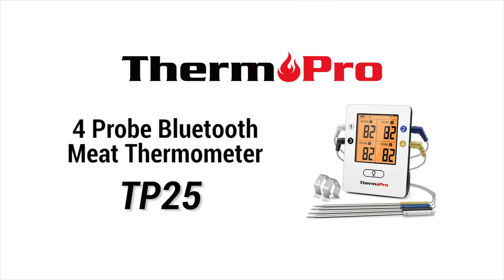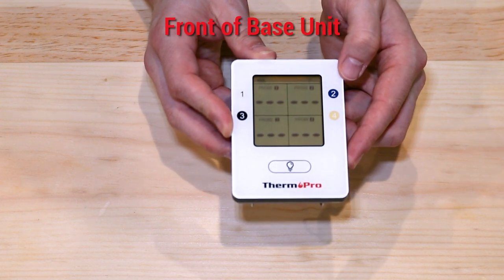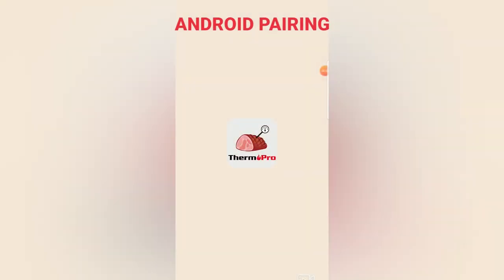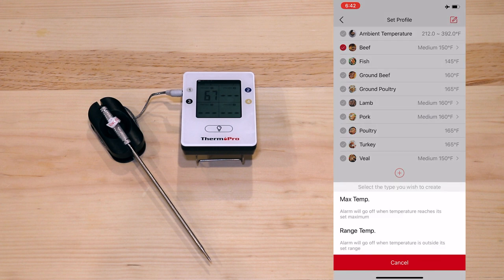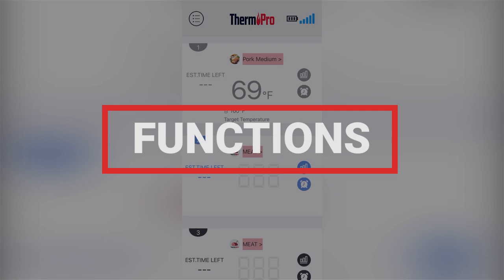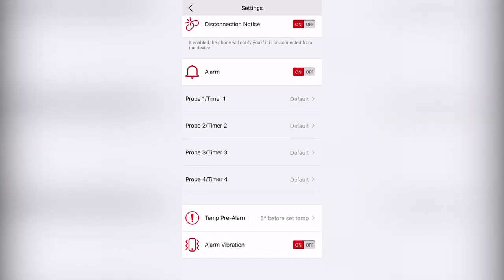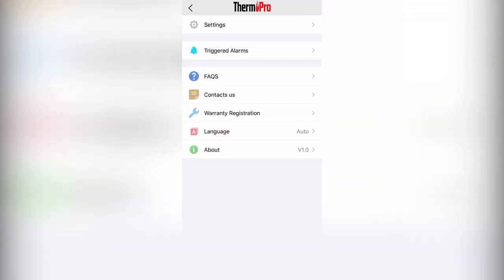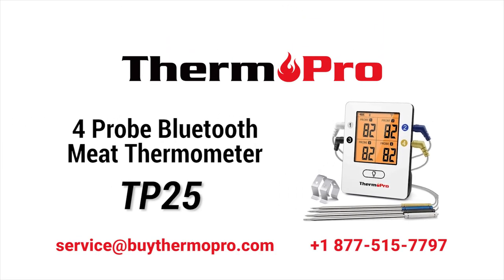ThermoPro TP25 4 Probe Digital Bluetooth Meat Thermometer Setup Video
Thermopro TP25 grill thermometer equipped with Bluetooth technology and comes with 4 color-coded stainless-steel probes that can be used to read four types of food at the same time, making this device extremely convenient.

With the STEP-DOWN probe tip design and backlit LCD display, receiving and reading an accurate temperature is simple even in the darkest conditions. Either place on your counter with the flip out stand or hanging on a kitchen hook. All smart design helps you Cook Like a Pro!